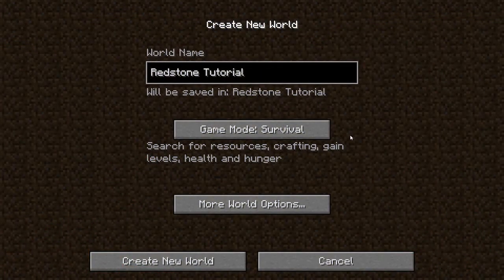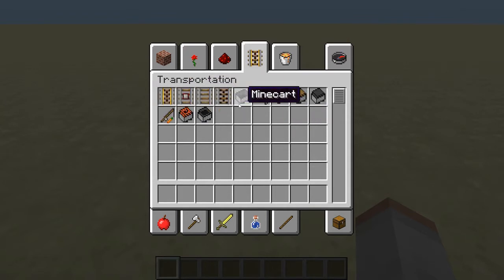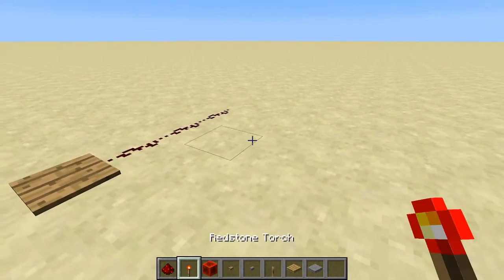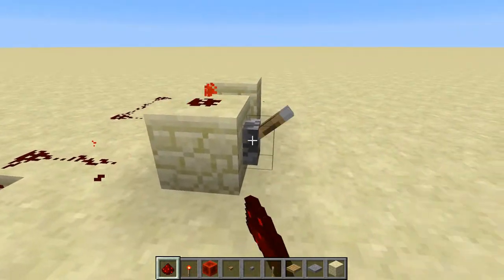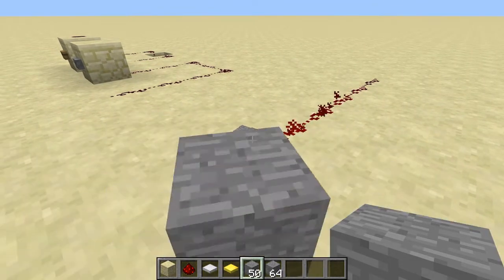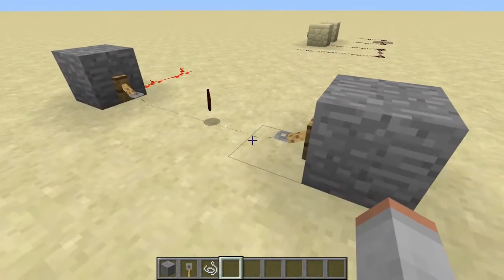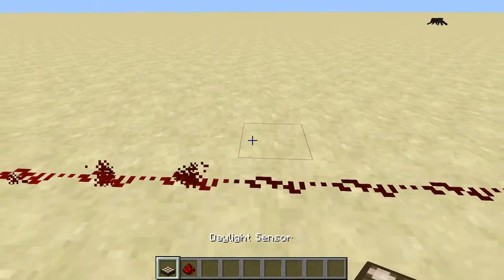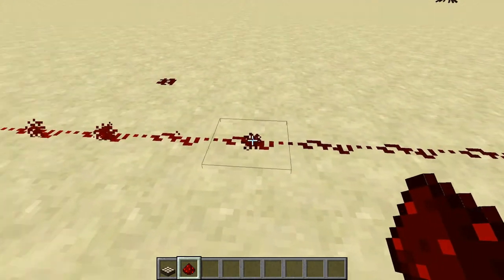Redstone Tutorials EP1: Power Sources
In this week's redstone tutorial I show what redstone dust is and how we can power it.
I also show you a simple clock design!
Don't forget that the best way to learn this is to try it yourself in creative mode!
Look out for next Monday's episode!